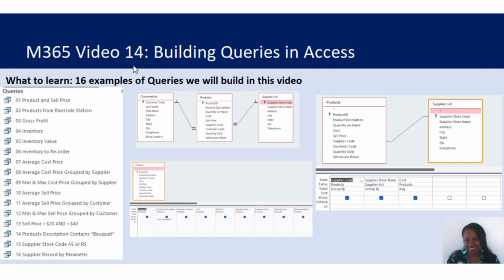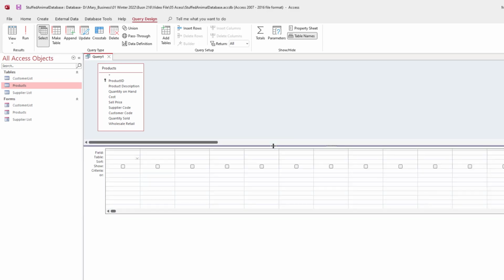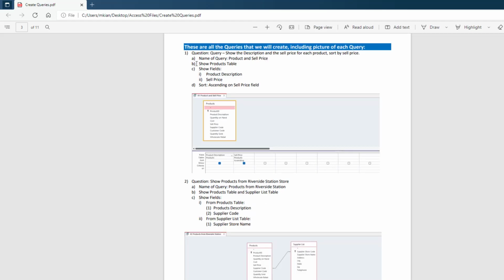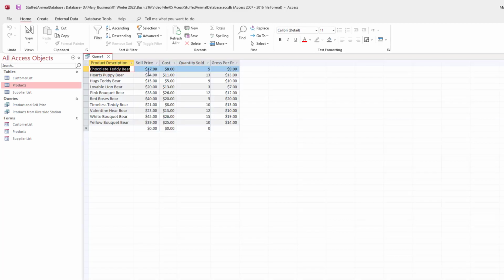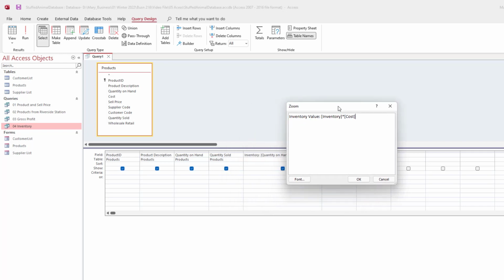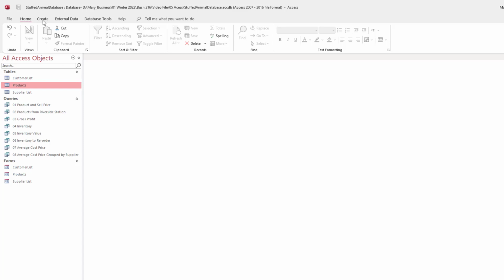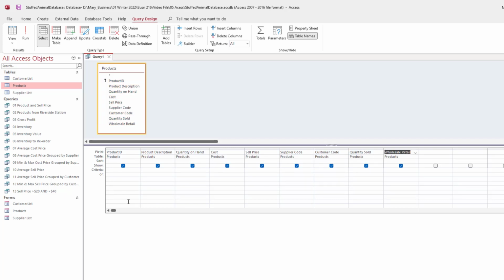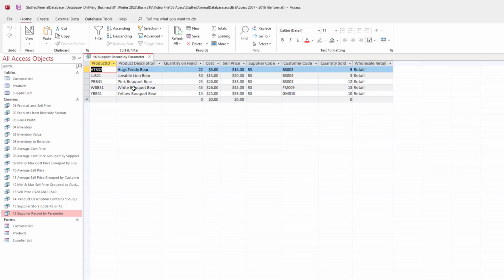MS365 Video14: Building/Creating Queries in Access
In this video we learn how to create queries in Access. We will use the data that we created in our M365 Video 13 and create queries. We will do data analysis by creating useful information from our raw data.

Topics:
00:00 Introduction
01:26 Adjusting column widths in Datasheet view
03:09 Create a Query
04:16 Visual overview of the Query Window in Design view
07:51 Save our first Query:  Product and Sell Price
11:41 Query: Products from Riverside Station
14:56 Query: Gross Profit – this query has a calculated field
18:59 Query: Inventory – this query has a calculated field
20:55 Rename Queries
21:58 Query: Calculate Inventory Value – this query has a calculated field
23:45 Query: Inventory to Re-order – this query has a calculated field
25:45 Query: Average Cost Price
27:07 Query: Average Cost Price Grouped by Supplier
31:40 Query: Sell Price Greater Than $20 AND Less Than $40 – this is a logical test query
33:28 Query_ Products Description Contains *Bouquet*
35:36 Query: Supplier Store Code RS or AS – this is a logical test query
37:22 Query: Supplier Record by Parameter
40:23 Summary

Mary Kiando Kajoka
Business Department Instructor
Highline College